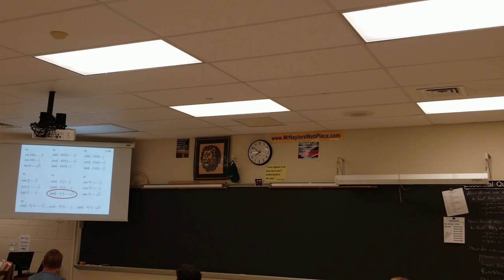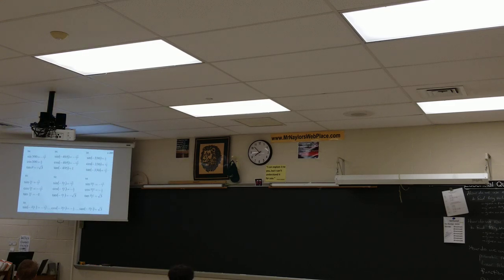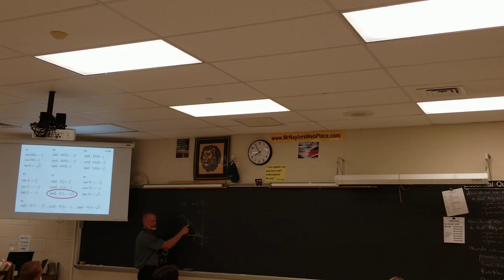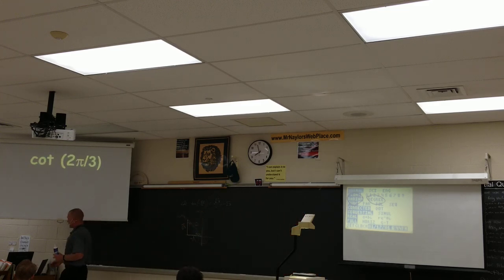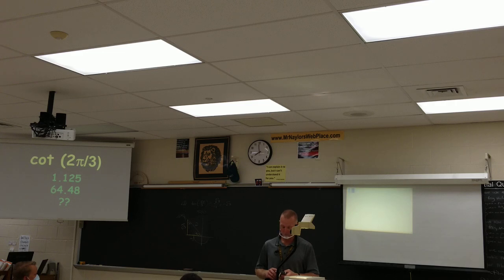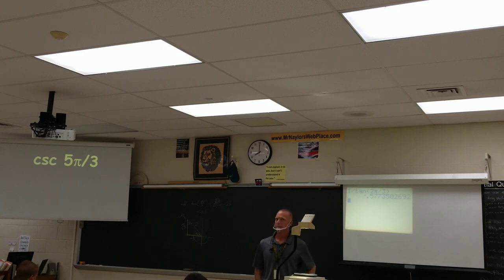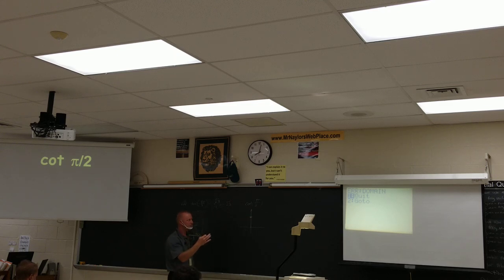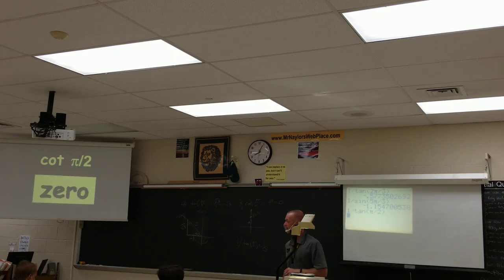Honors Trig Review Day Unit 1